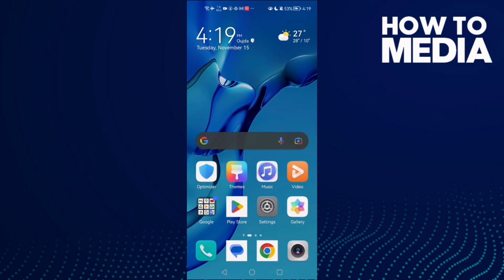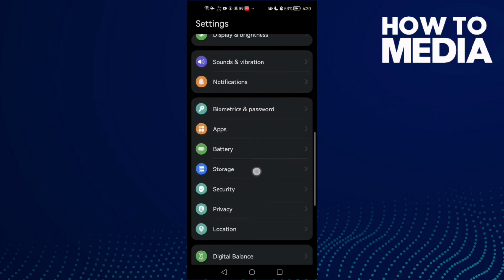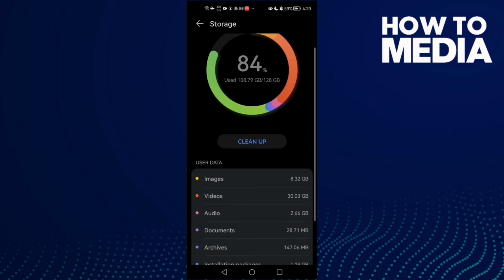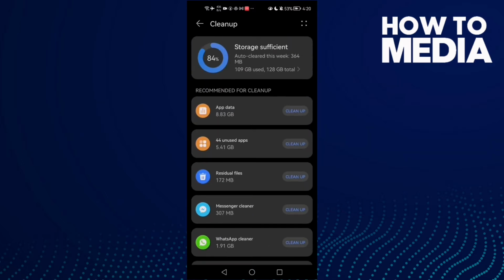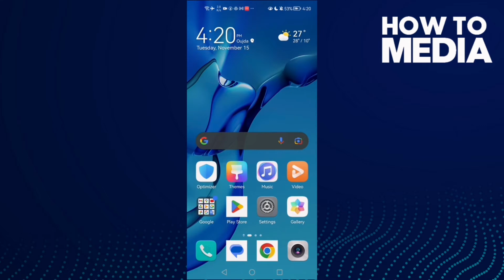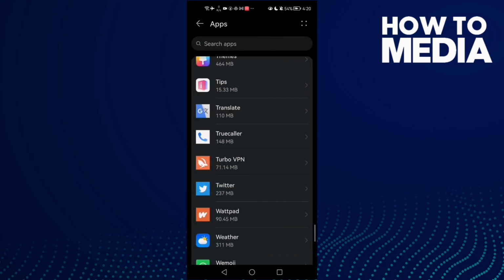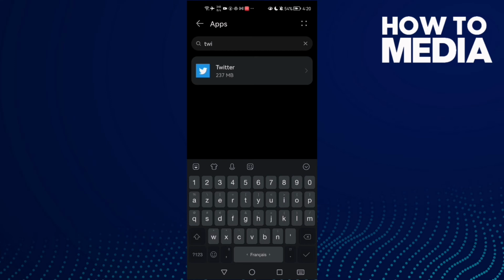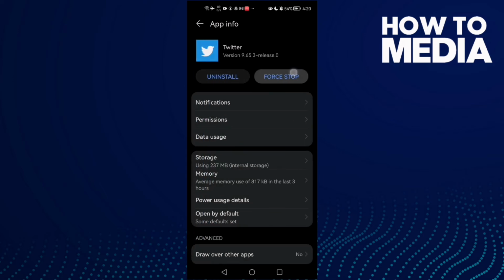How To Fix and Solve Twitter Auto Refresh on Any Android Phone - Mobile App Problem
in this video we discuss :